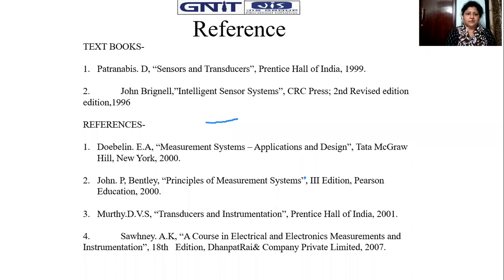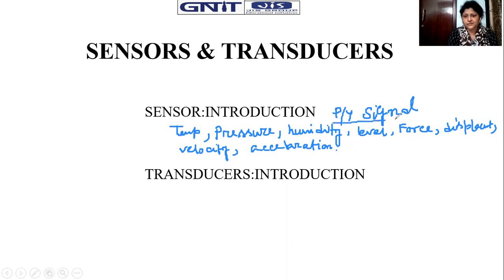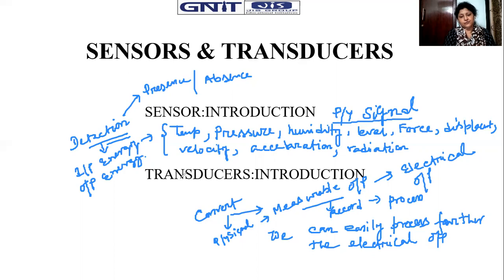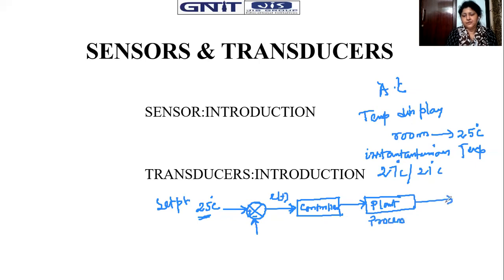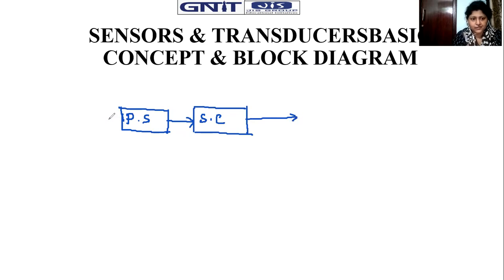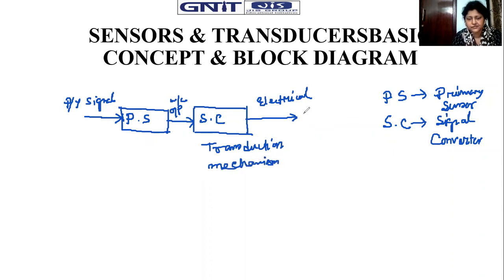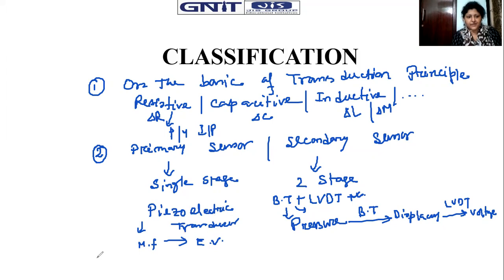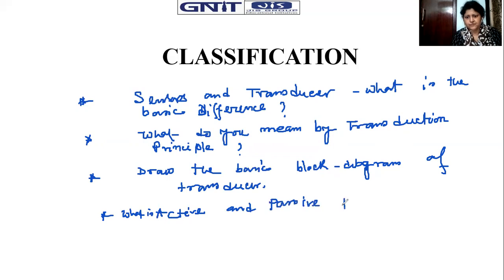Introduction to sensor lec 1